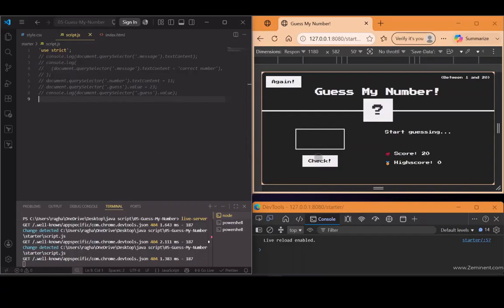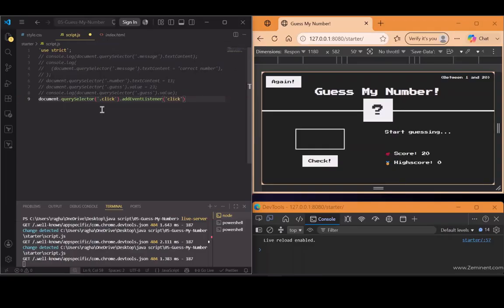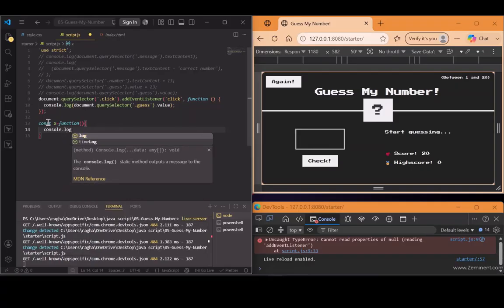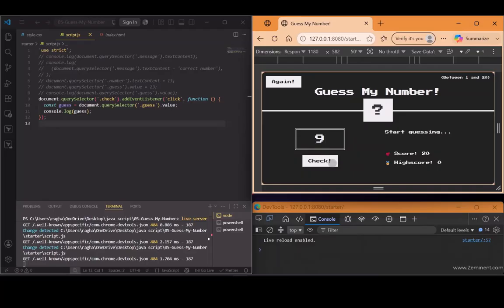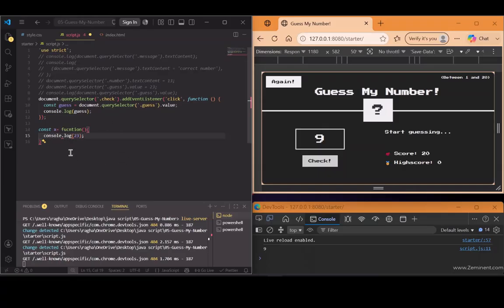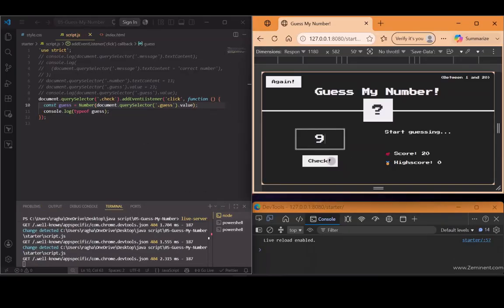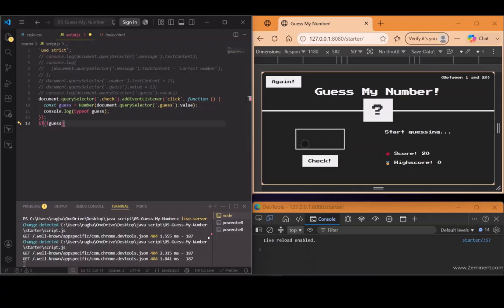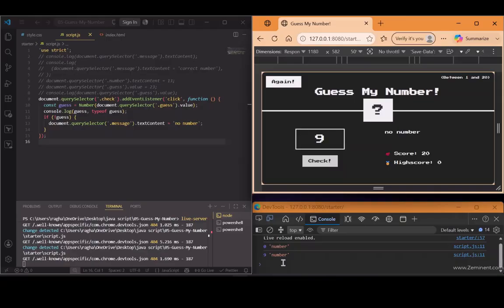36. Handling Click Events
In this video, you'll learn how to handle click events in JavaScript and make your web pages interactive. Understand how event listeners work, respond to user actions, and build dynamic functionality using DOM events. Perfect for JavaScript beginners! 🚀